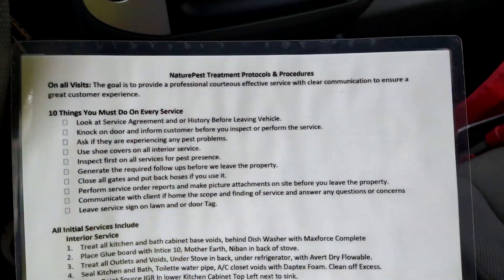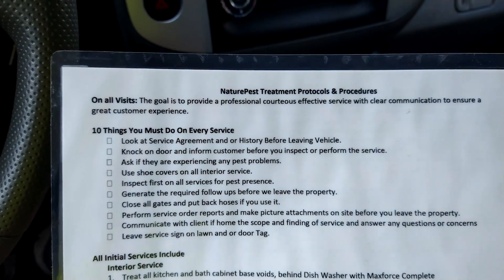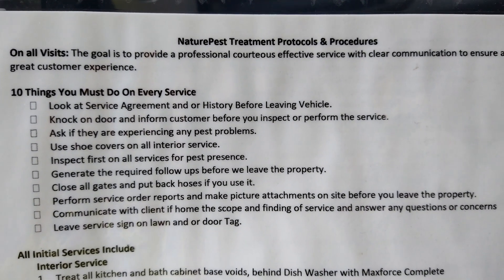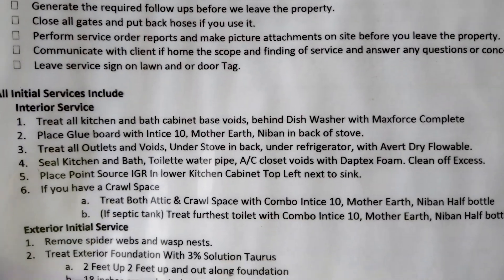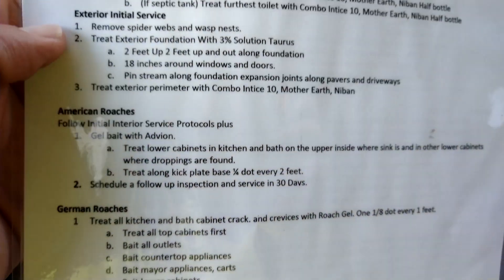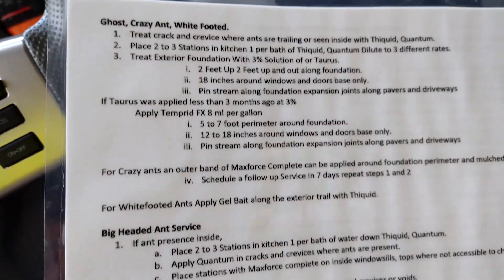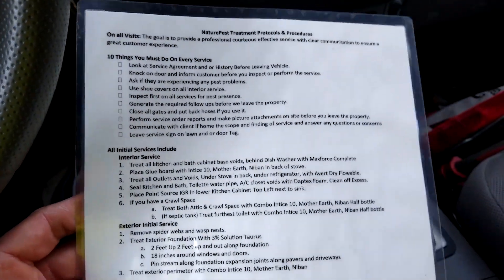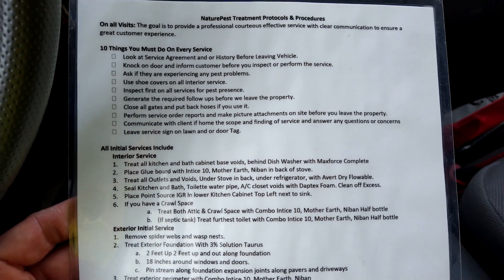How Easy It Is To Create Pest Control Service Protocol Sheets For Your Technicians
Create easy to follow pest control protocol sheets for your technicians.